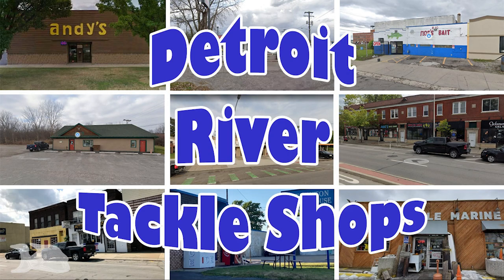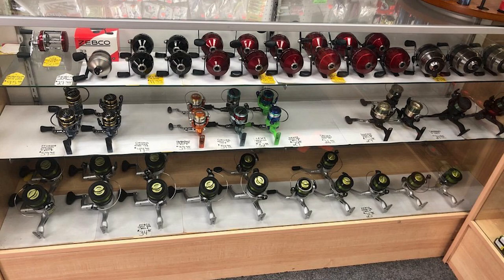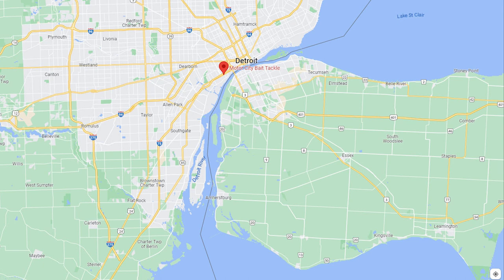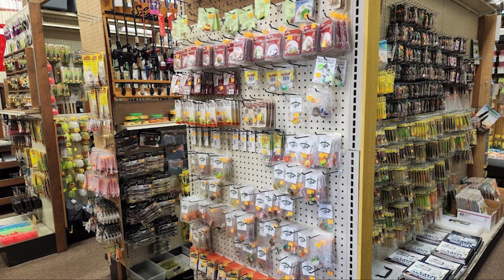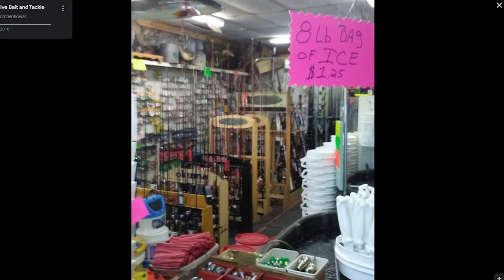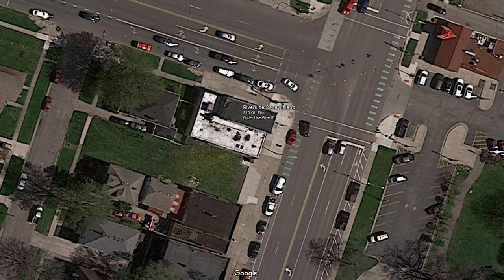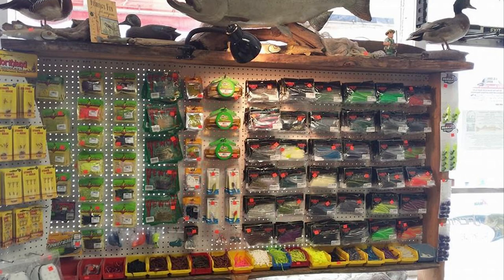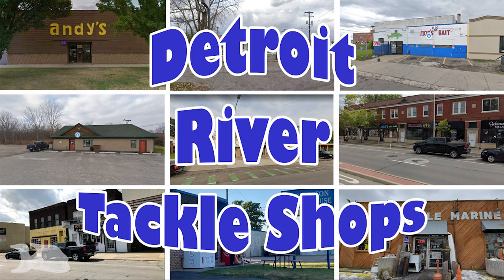THE Guide to Detroit River Bait and Tackle Shops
Here is a link to all these places plotted on google maps.

Dip Net Live Bait and Tackle

The Bait and Tackle Box